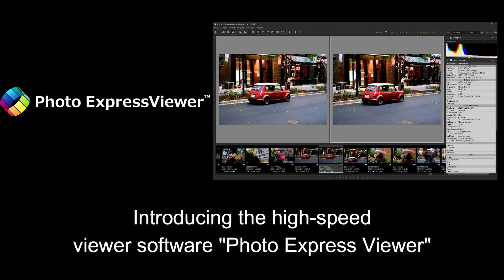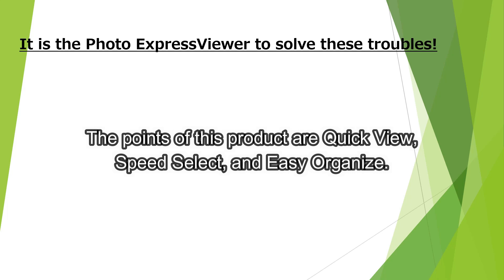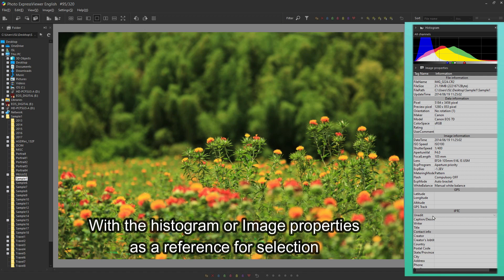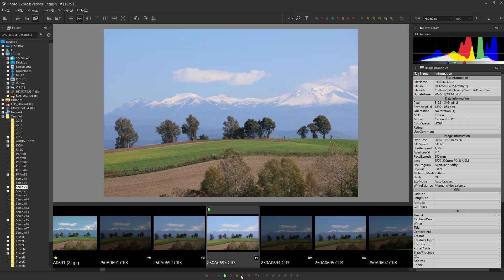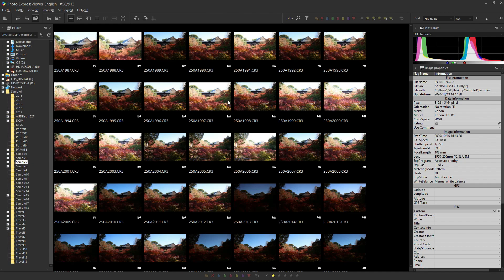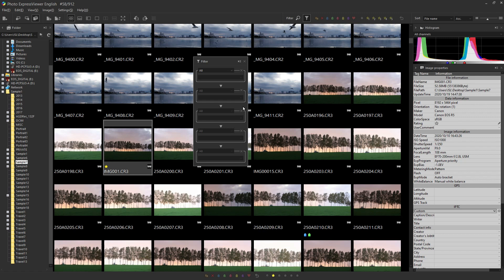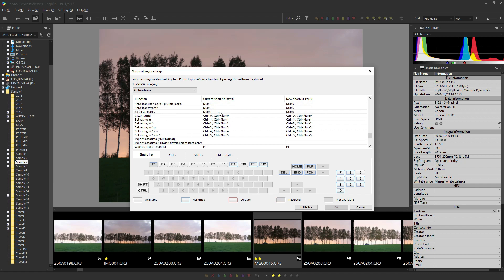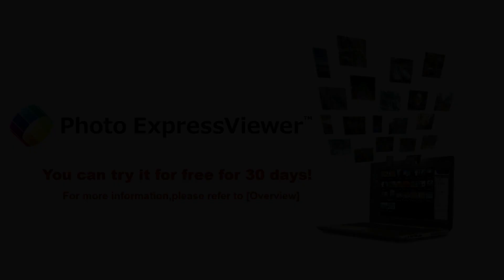Image selection is surprisingly fast and comfortable. Basic operation of "Photo Express Viewer"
This time, I introduce the high-speed viewer software "Photo ExpressViewer," which allows you to display images at high speed, from photo selection to organizing.

Photo ExpressViewer is a high-speed viewer software released on June 3, 2021.
This is software for Windows and the regular price is 2970 JPY.

The points of this product are Quick View, High-speed Select, and Easy Organize. This high-speed viewer software can display JPEG, TIFF, and RAW format files at high speed.
Favorite photos can also be marked with a variety of marks, or compared side by side, so you can choose speedily. You can rename different files taken by multiple cameras at once.
Folders can also be sorted easily, so you can organize them. These handy features will dramatically change everyone's photo life.